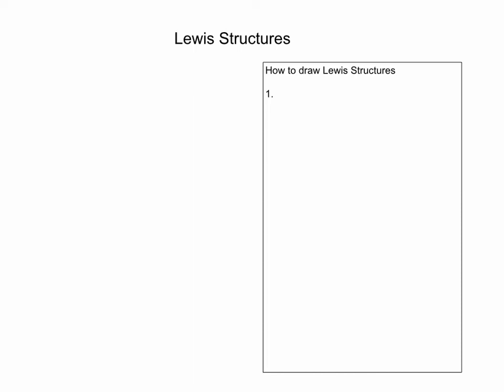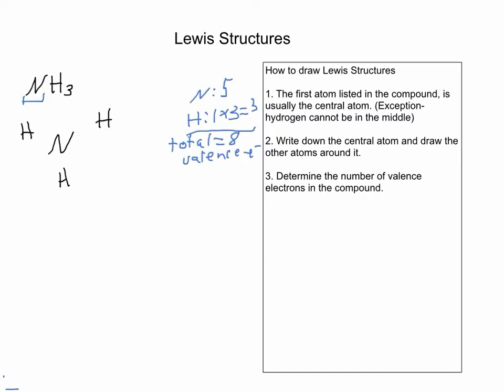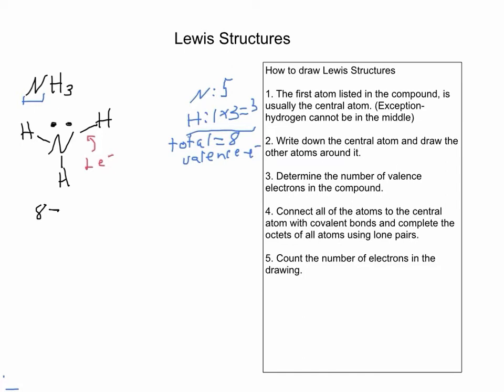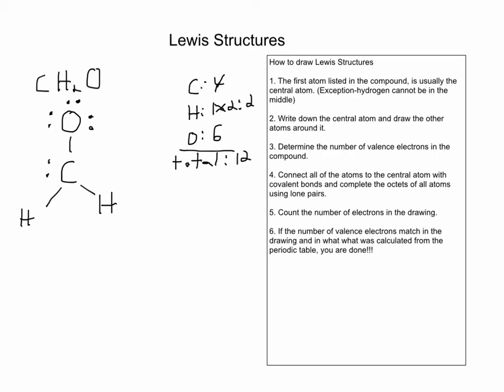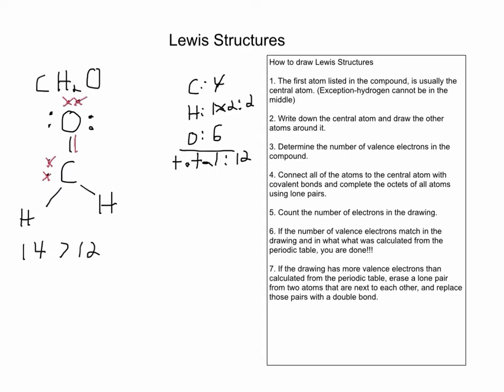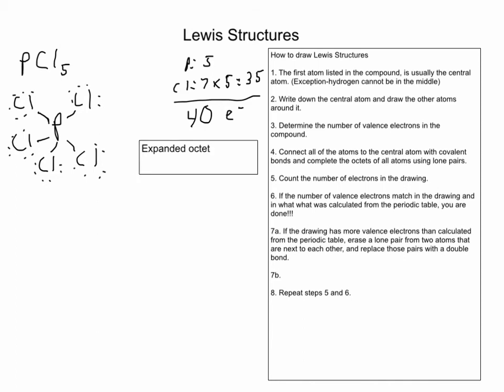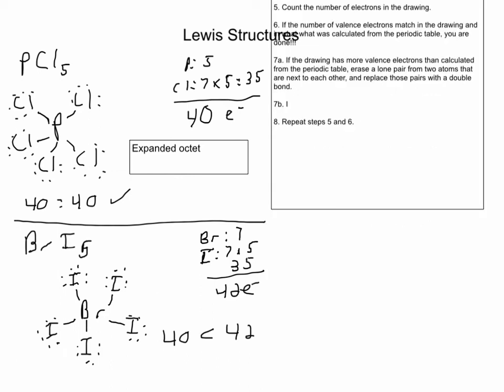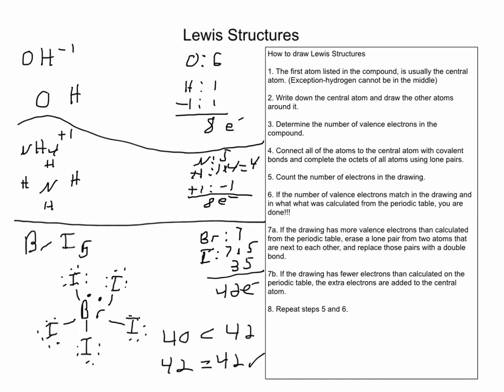46 Drawing Lewis Structures